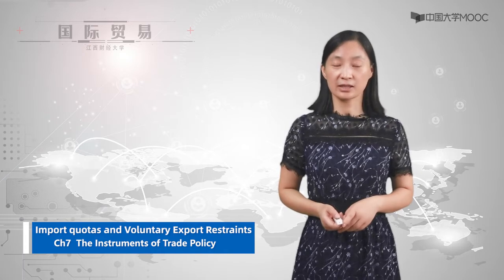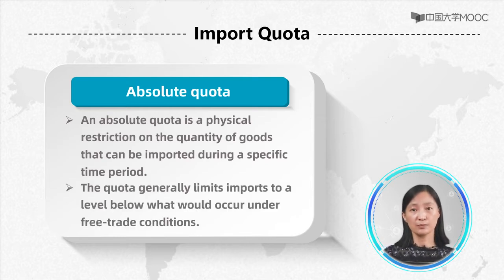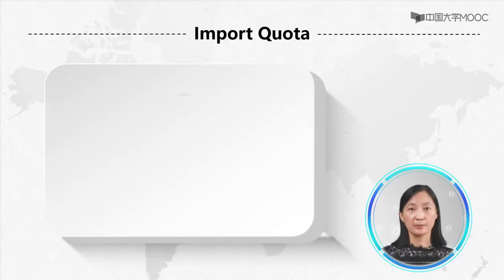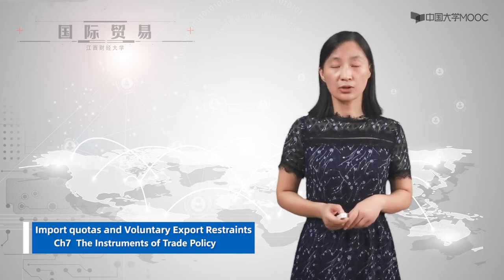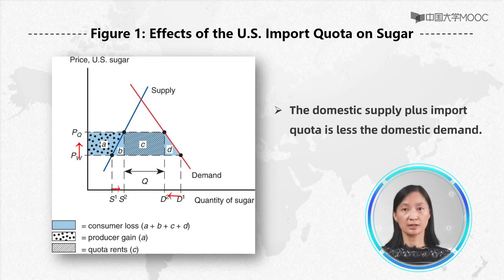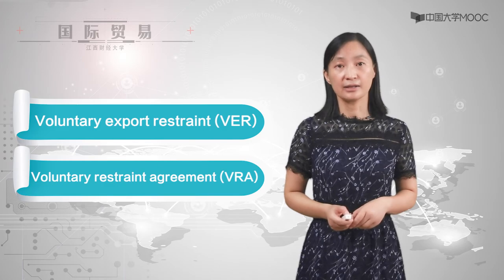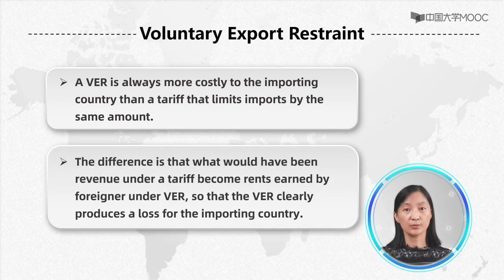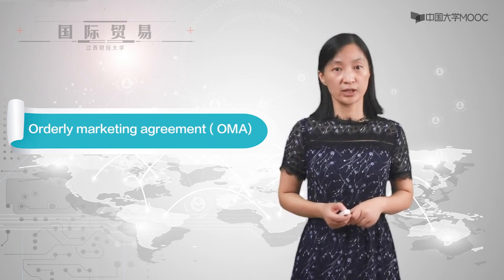World Trade The Instruments of Trade Policy 7.5 Import Quotas and Voluntary Export Restraints